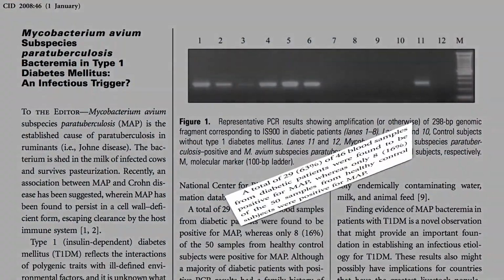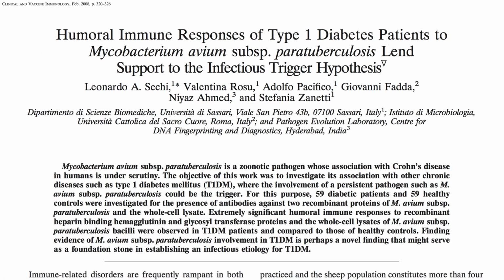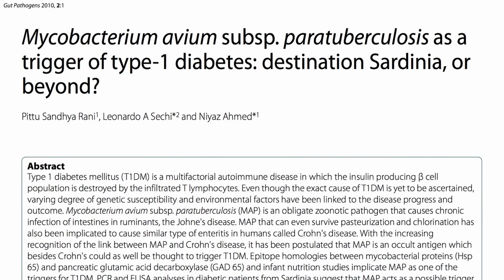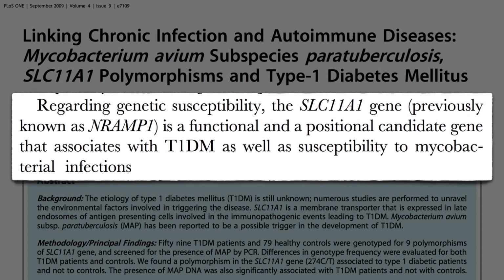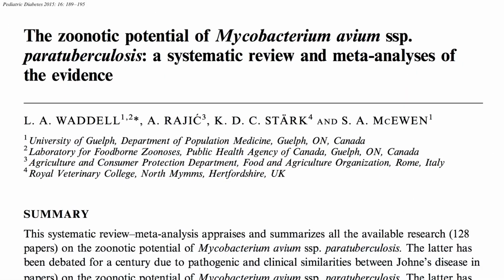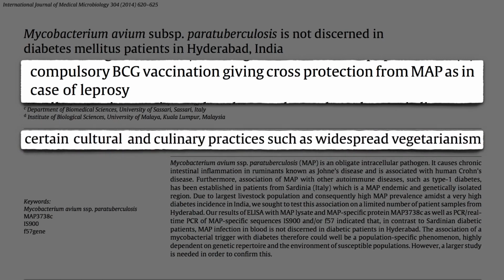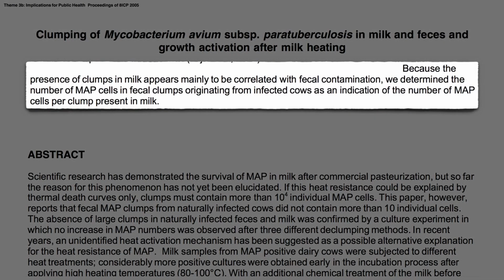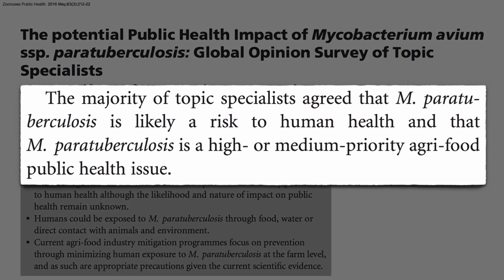Spouští paratuberkulóza z masa diabetes 1. typu?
Působivé zjištění, že bakterie MAP nepatřičně cirkulují v krevním řečišti diabetiků 1. typu, bylo následně potvrzeno jejich kultivací ze vzorku odebrané krve. Samotný fakt, že má člověk v těle tuto bakterii a zároveň je diabetik 1. typu, nám neprozrazuje, co z toho se stalo jako první.
Ano, možná infekce dělá děti náchylnějšími k diabetu, ale možná taky dělá diabetes děti náchylnější k infekci. Třeba se tato bakterie jen ráda poflakuje v cukrem nasycené krvi. V takovém případě bychom mohli očekávat, že ji nalezneme také v krvi diabetiků 2. typu. Není tomu tak. Paratuberkulóza a diabetes 2. typu spolu nesouvisí. To dává smysl, protože diabetes 2. typu není autoimunitní onemocnění.
Jestliže má být schopnost této infekce spouštět diabetes pravdivá, musela by existovat imunitní reakce v odezvě na přítomnost bakterie. A ona skutečně existuje. Dochází k extrémně silné tvorbě protilátek proti paratuberkulózním bakteriím nacházejícím se v těle diabetiků 1. typu. Funguje to tak, že protilátky napadají bakterii a přitom křížově reagují s našimi vlastními buňkami produkujícími inzulín, čímž vzniká autoimunitní reakce? Zřejmě ano. Protilátky, rozpoznávající molekulární podpis mycobacterium paratuberculosis, křížově reagují s molekulárními podpisy našich beta-buněk v slinivce břišní produkujících inzulín.
Dobře, ale děje se to jen na Sardinii, nebo bychom mohli dospět ke stejným výsledkům i jinde? Stejné výsledky byly zjištěny také na italské pevnině u skupiny diabetiků 1. typu s různým genetickým původem. Byla zjištěna silná spojitost mezi paratuberkulózní bakterií a diabetem 1. typu. To stejné se stále znovu potvrzovalo u dalších dětských populací, stejně jako u skupiny dospělých lidí s diabetem 1. typu.
Bakterie paratuberkulózy také vysvětlují, proč je riziko vzniku cukrovky 1. typu spojeno s určitým genem na chromozomu 2, zvaným SLC 11 A1. Co tento gen dělá? Aktivuje imunitní buňku, která si dá mykobakterie k snídani. To by tedy mohlo vysvětlit, jak mutace v tomto genu může zvýšit náchylnost k diabetu 1. typu. Mutace zvýší náchylnost k mykobakteriálním infekcím, jako je mycobacterium avium paratuberculosis.
Všechny části této hromadící se linie důkazů ukazují na paratuberkulózu jako spouštěče rozvoje diabetu 1. typu. A není to jen náhoda. Tyto druhy bakterií se vyvinuly záměrně tak, aby navenek vypadaly jako lidské proteiny. Účelem této strategie je vyhnout se rozpoznání našim imunitním systémem Ten si pak myslí, že nejsou jeho cílem. Pokud však náš imunitní sytém maskování prohlédne a začne na bakterie útočit, pak se naše podobně vypadající bílkoviny mohou stát nezamýšlenými oběťmi tohoto souboje. Na to všechny ty studie poukazují. Nebo skoro všechny.
Tento odborný posudek z roku 2015, zahrnující všech sedm studí na lidech, zjistil souvislost mezi diabetem 1. typu a expozicí bakteriím paratuberkulózy. Ve skutečnosti je to však u 7 z 8 studií. Od té doby totiž byla v Indii zveřejněna studie, která žádnou spojitost neodhalila. Bylo předloženo několik možných vysvětlení. Možná je to tím, že je v Indii povinná pravidelná vakcinace proti běžné tuberkulóze a taková vakcína by mohla nabídnout křížovou ochranu také proti paratuberkulóze, stejně jako to funguje s malomocenstvím. Dále je možné, že je to kvůli jejich mnohem nižší konzumaci masa.
Nebo je to třeba kvůli povinnosti v Indii mléko před konzumací vařit. Pokud změříte tepelnou inaktivaci bakterií v mléku s vysokými koncentracemi přirozeně infikovaných výkalů, což je pravděpodobně hlavní zdroj kontaminace mléka, zjistíte neschopnost pasterizace všechny bakterie inaktivovat. Naopak sterilizace na bodu varu by měla být dostatečná. Ačkoliv, záleží to také na stupni shluknutí částeček fekálií. Může to být jeden ze způsobů, jakým MAP bakterie uniká před pasterizací. Skryje se v malých fekálních hrudkách v mléce. Jen zřídka však MAP přežije teplotu nad 100 stupňů Celsia. To by snad mohlo vysvětlit odlišné výsledky pokusů z Indie.
Pro nás z toho plyne, že abychom mohli redukovat lidskou expozici MAP bakteriím prostřednictvím regulace konzumace masa a mléčných výrobků, je zapotřebí více provést více studií. Ty by měly mít za úkol zjistit, kolik MAP je v mléku, mase a fekáliích. Navíc je potřeba zjistit míru zamoření mléka a masa fekáliemi. Podle výsledků dospějeme k postupu, jak se bakterií nejlépe zbavit.
Jaký je potenciální dopad na veřejné zdraví, pokud jde o Mycobacterium paratuberculosis? Většina odborníků v oboru se shodla na tom, že tato bakterie pravděpodobně představuje riziko pro lidské zdraví a tento problém by měl dostat vysokou, nebo alespoň střední prioritu v otázkách veřejného zdraví.